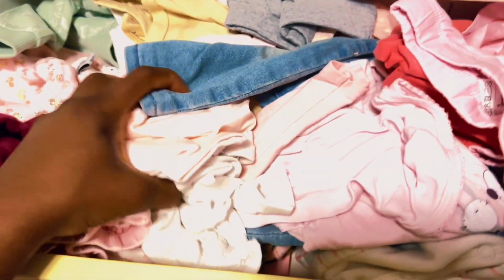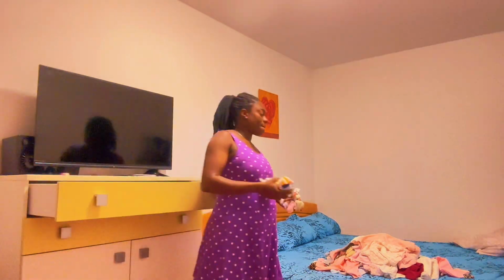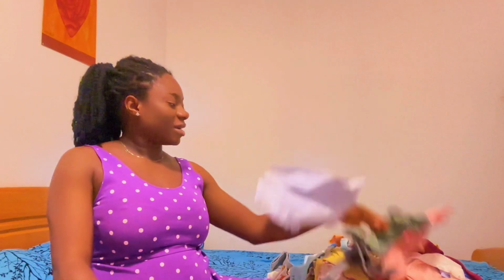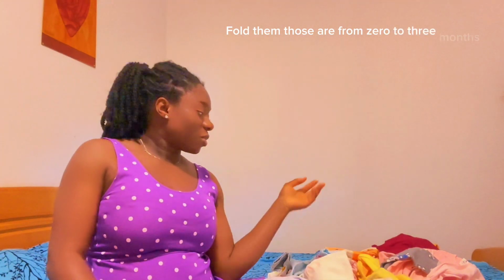Organizing Baby Clothes! | 37 weeks pregnant!! Baby Bunp